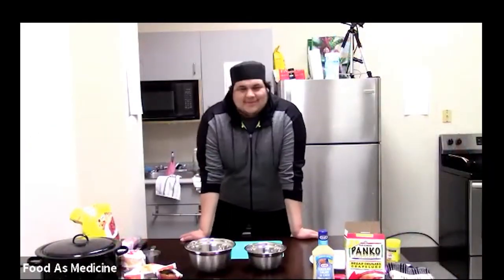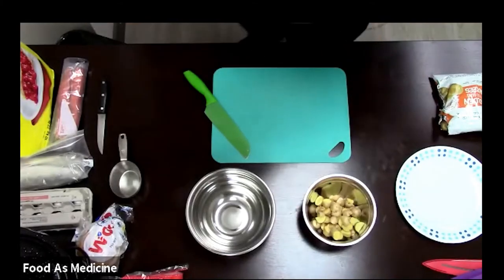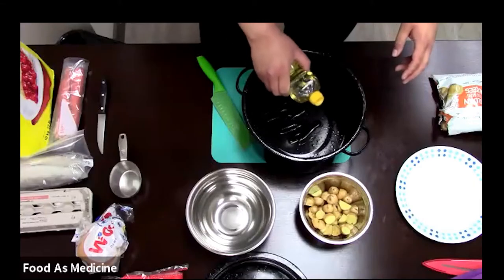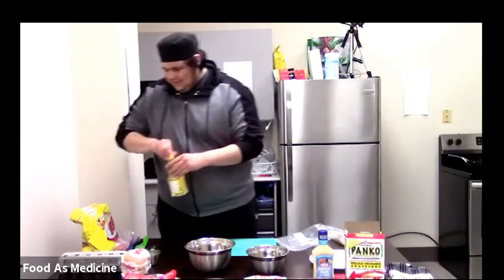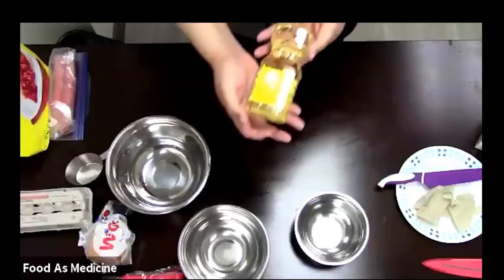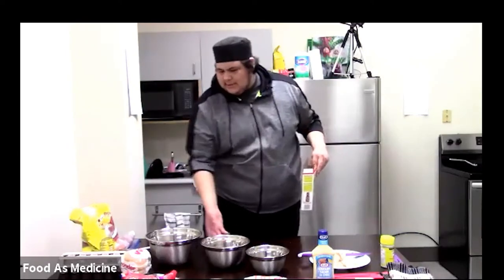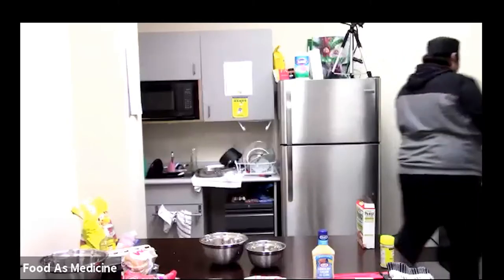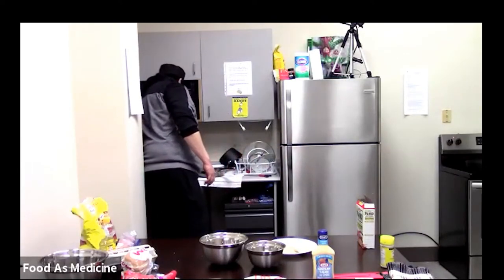Food As Medicine Episode 4 - Pickerel Burgers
As part of a weekly series, the First Nations Family Advocate Office is offering online classes to First Nations families to learn how to prepare traditional meals that includes cultural teachings.

Pickerel Burgers with Roasted Baby Potatoes and Coleslaw
Ingredients:  For smaller quantity, we suggest that you use the lower number and for larger families (or leftovers!) that you use the higher number.
• 4-6 Pickerel fillets thawed (Skin is on, instructions will be given to remove skin)
• 1-2 eggs (optional)
• 1/4 cup flour
• Bread crumbs
• 1/4 cup Oil
• Seasonings (optional): Onion powder, garlic powder, seasoning salt
• Salt and pepper
• Lemon wedges or lemon juice (optional)
• Buns
• Baby Potatoes
• Coleslaw
• Dressing for coleslaw
You will need: baking sheet to cook potatoes in oven, frying pan for fish, spatula, knife, cutting board, bowls
How to cook along with us!

Roasted Potatoes:
• Cut the baby potatoes into quarters, you don’t have to worry about peeling. Once all are cut, give them a quick rinse in cool water and shake off excess water.
• With the potatoes in a bowl, add two tablespoons of oil and seasonings – salt and pepper, seasoning salt and others if you have on hand.
• Stir to mix and get oil on each piece.
• Spread onto foil covered baking sheet and put into oven for about 30 minutes until potatoes pierced with fork are cooked through.

Coleslaw:
• As fish is cooking, you can mix up the coleslaw with the dressing.

Fish Burgers: (this is same process we used previously for fillets)

Use scrunched up paper towels to pat the fish dry on both sides. This is especially important if you are using thawed frozen fish.

To remove skin:
• On cutting board, begin by making a small angled cut on narrow side of the fillet – do not cut through. Use the tab to hold the fillet and slide the blade down the fillet slowly wiggling as needed to keep the cutting motion moving. Once skin is removed, you can cut into smaller pieces. *Remember, there is a possibility for bones in the fish. Typically the narrow or tail part will have least amount of bones.  There are techniques to debone fillets that you can watch on Pinterest and YouTube.
• Set up your coating station: small bowls work well for the steps of coating – one bowl for beaten egg, one bowl for flour and one bowl for bread crumbs. We will be going back and forth into the three bowls in the coating station. Egg, flour, egg, bread crumbs and onto clean plate. This will be very messy!
To coat each piece of fish:
• Season the fish well on both sides with salt and pepper or add seasoning to flour bowl in coating station.
• Dip fish into the whisked eggs, allow excess to drip off. Now put the fish into the flour flipping to coat both sides. Then it goes back into the egg for another quick dip. The final step is to put into the bread crumbs bowl flipping to cover both sides.
• Move fish to clean plate to await cooking. Do four to five pieces at a time – enough to make one batch to fry. Be sure to press firmly when coating so it sticks to fish and gently shake off any excess. Wash your hands between coating and cooking as they’ll likely be sticky.
• Heat a heavy based skillet/frying pan (normal or non-stick) over medium heat until you see wisps of smoke. Add oil and swirl to coat the pan - it will heat within seconds.
• Add fish - it should sizzle straight away. Shake the pan lightly to move the fish. Cook for 2-4 minutes until golden and crisp, pressing down gently, then flip.
• Cook the other side for 2 minutes until crisp then remove. If it's browning too quickly, just remove pan from the stove briefly. If it's stuck, don't move - it will release naturally once golden.
• Be sure to do one batch at a time as adding additional fish in the middle of cooking can make your fish soggy. Fish is done when the flesh turns whitish opaque.
• Have a clean plate with paper towel on it ready for the cooked fillets. The paper towel will absorb any excess oil and your pan will be free for the next batch to cook.
• As fish is cooking, you can prepare the buns, using any condiments that you have on hand. You can even make a bed of coleslaw on the bun for the fish.

This program is made possible thanks to a contribution from the Safe at Home Manitoba Grant Program.